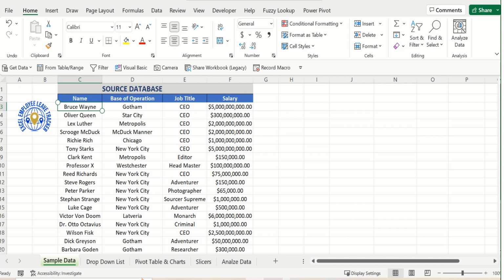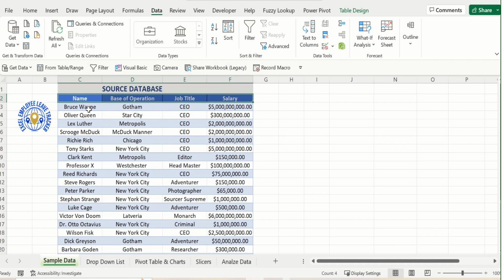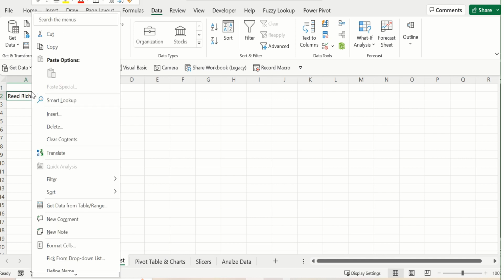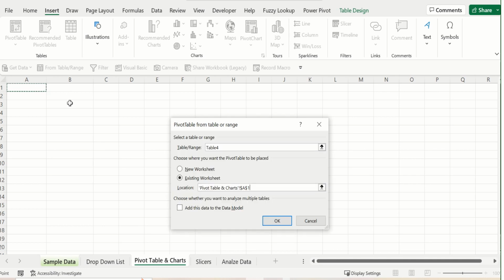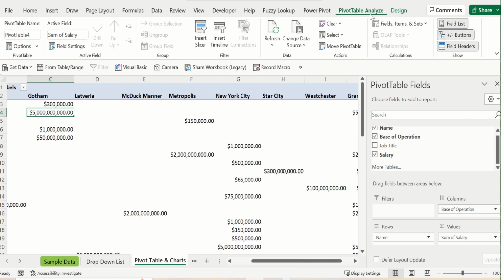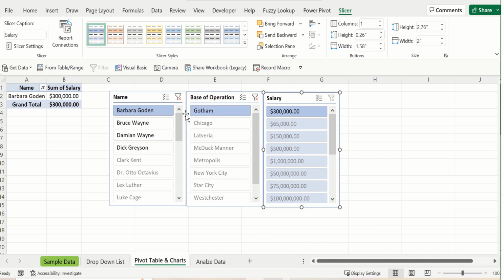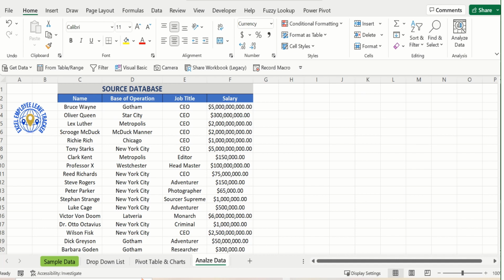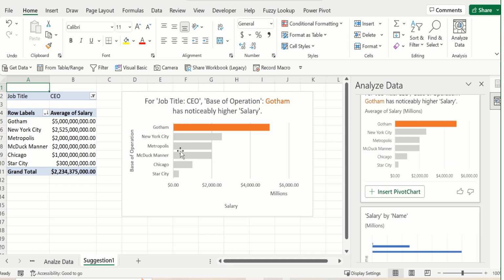Excel Data Analysis Tips for HR and Payroll Professionals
Learn 5 tips that will help identify & highlight important data points within a report to showcase your Excel skills to your manager!